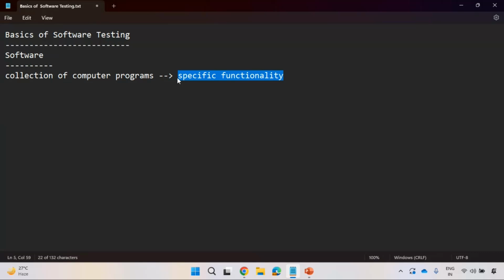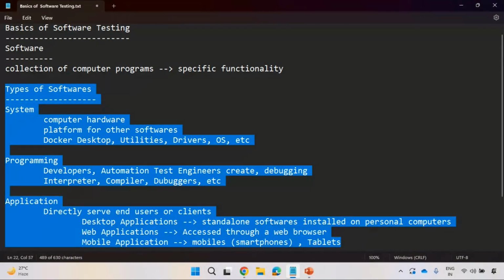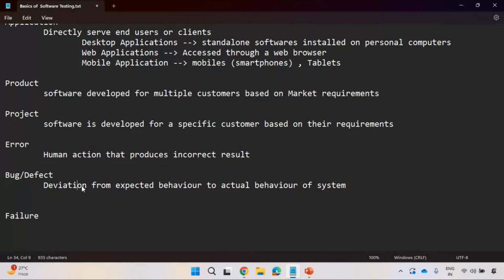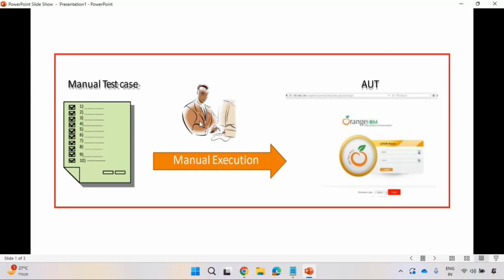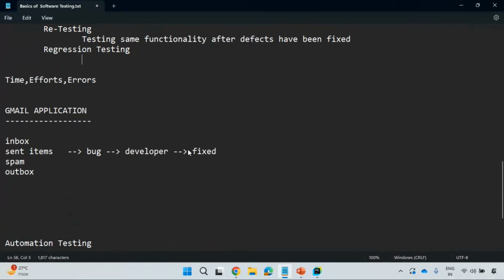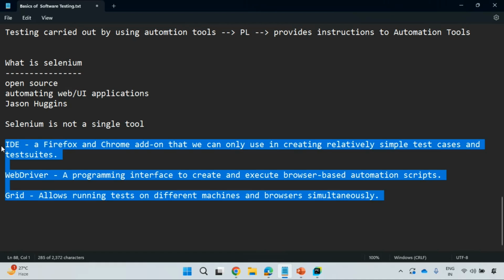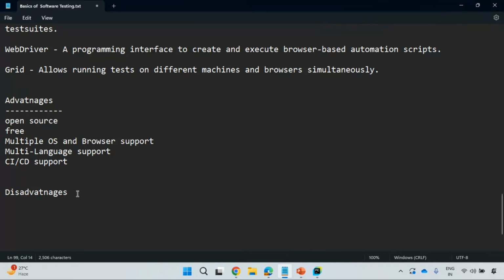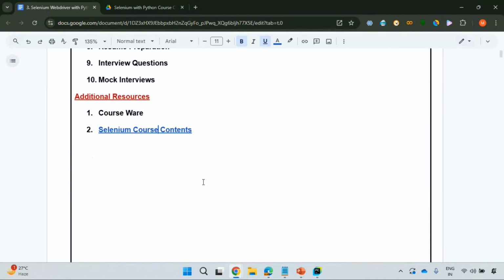SELENIUM WITH PYTHON Python, Selenium WebDriver, PyTest Framework, Selenium Grid , Docker, Git, Git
2) Cloud Performance Engineering in DevOps - Core to Master Level

9) SAPGUI protocol - Performance Testing for SAP applications Using LoadRunner

19)Automated Performance : End user experience , Monitoring and Jenkins Pipeline execution – Crash Course

28)Winning New Performance Testing Clients and Presenting Performance Test Proposals

29)Crash Course On Performance Monitoring – End User Experience of Web and Mobile Apps